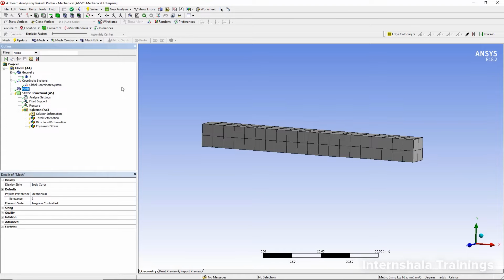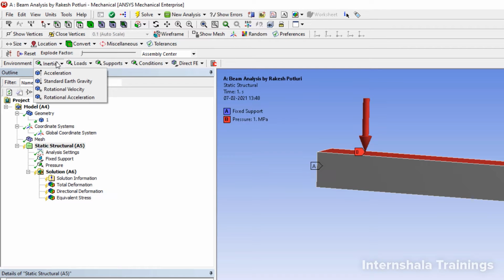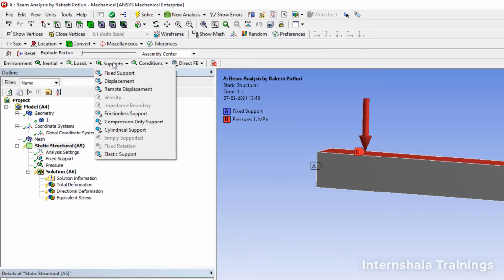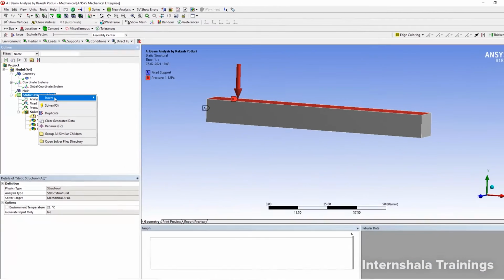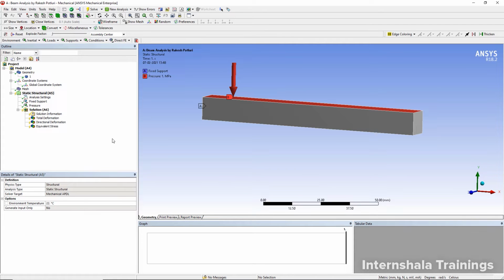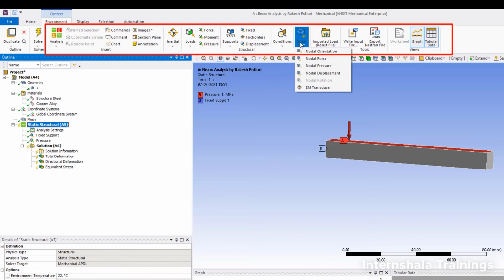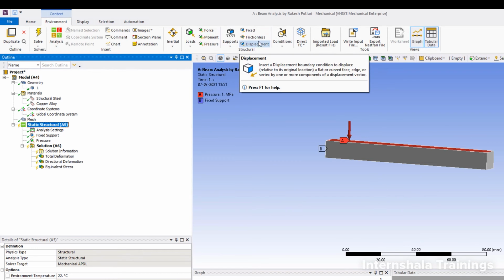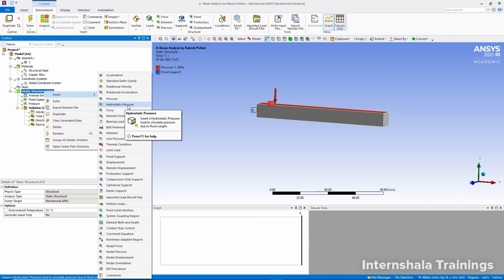Ansys | Interface Difference Between Ansys 18.2 and Ansys 2021 R1-11|Pt-27